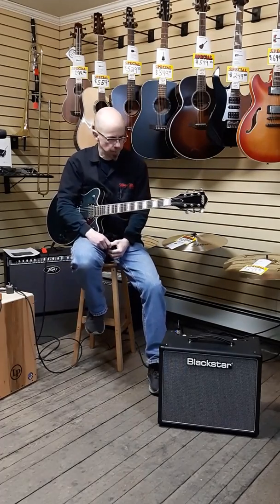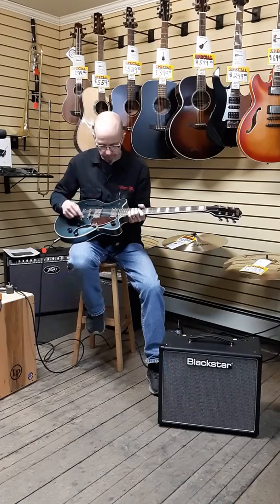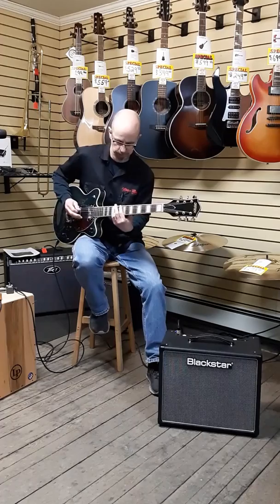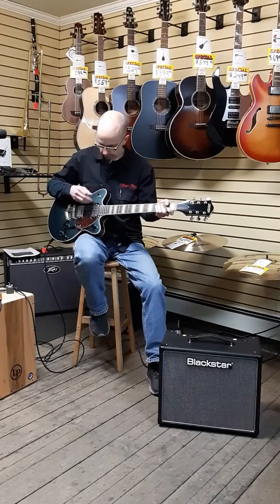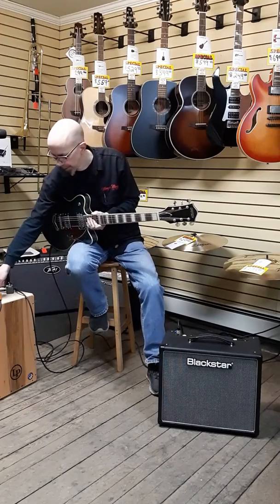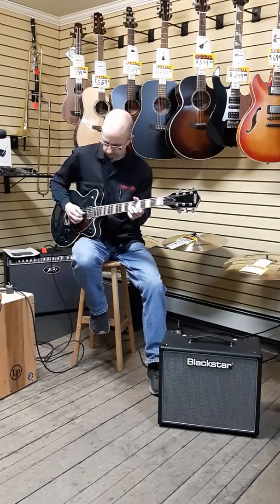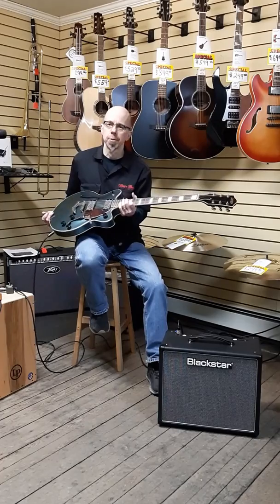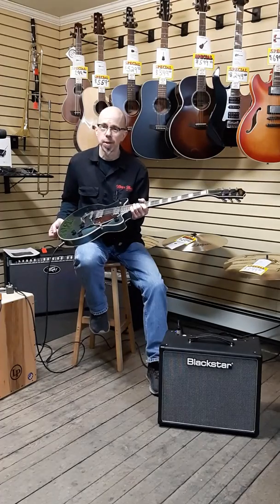Gretsch 2655 Streamliner Jr Centre Block -Mingo Music New From NAMM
Our latest "New From NAMM" spotlight: the Gretsch Streamliner Jr Centre Block with Gunmetal finish.